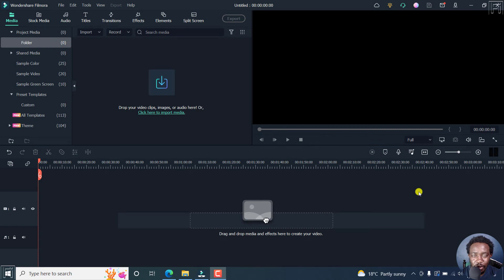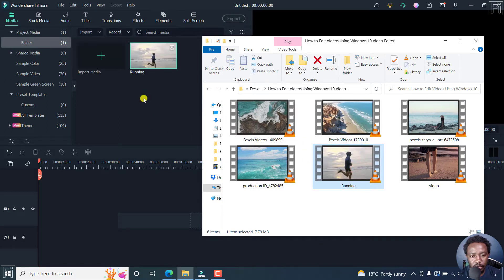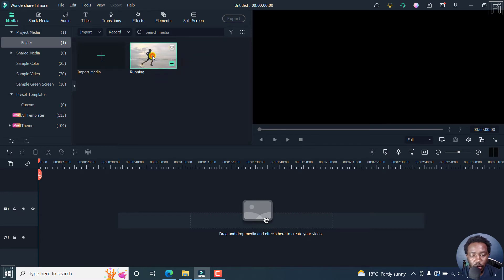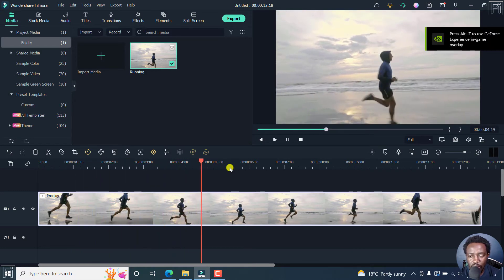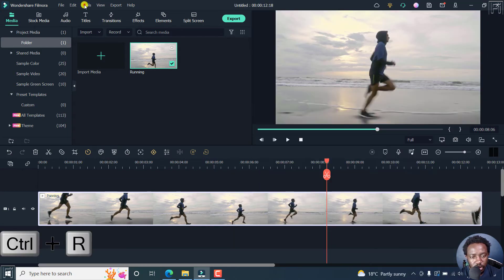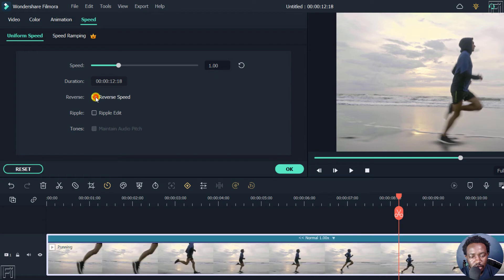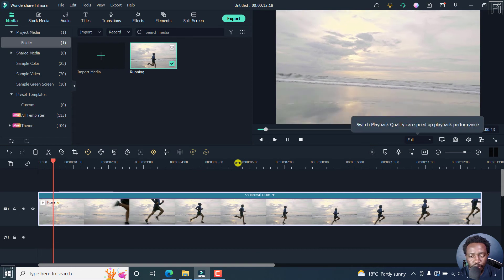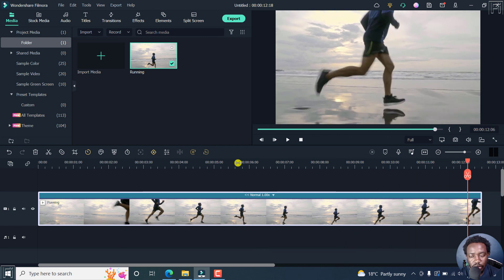How to Quickly Reverse a Video in Filmora 11 | Filmora 11 Tutorial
In this Filmora 11 Tutorial, I'll show you How to Quickly Reverse a Video.